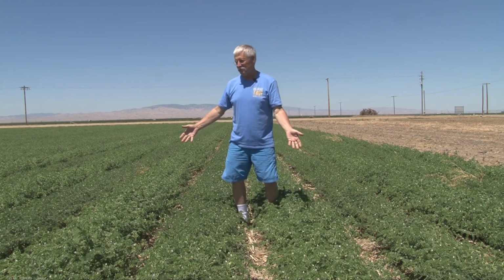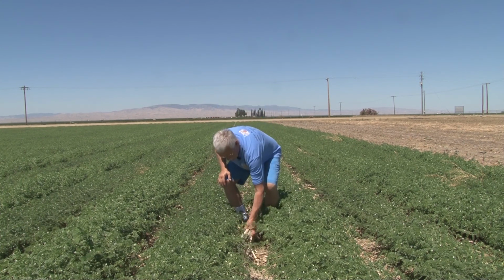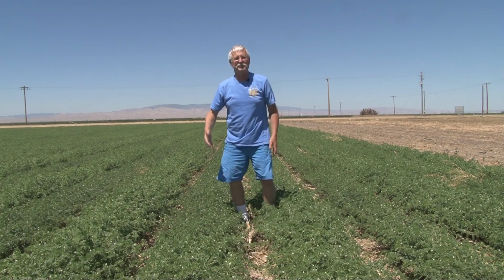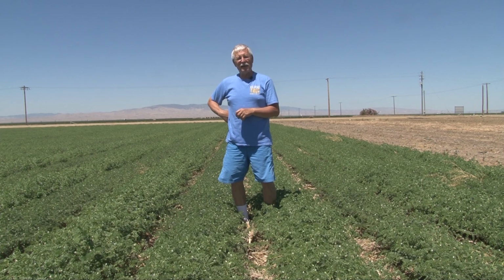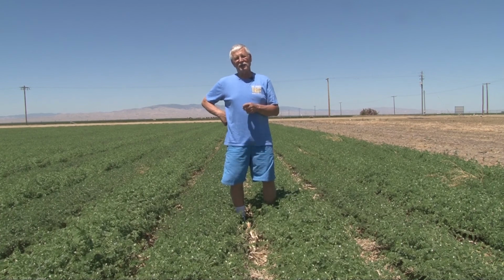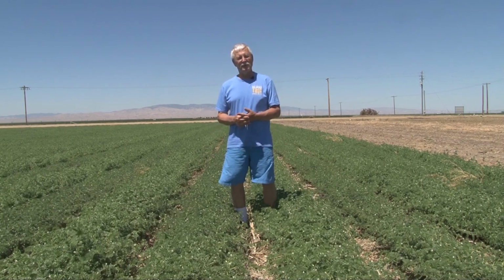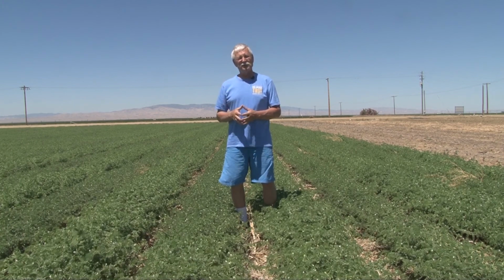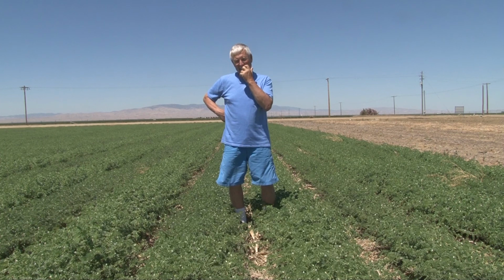InvitationtoJune62017SoilManagementEducationalEventinFivePointsCA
Update and invitation to the June 6, 2017 Soil Management for Better Farming Systems educational event in Five Points, CA

This is an update for project partners and an invitation to folks to take part in the June 6th event.